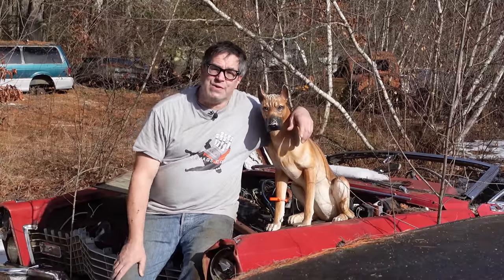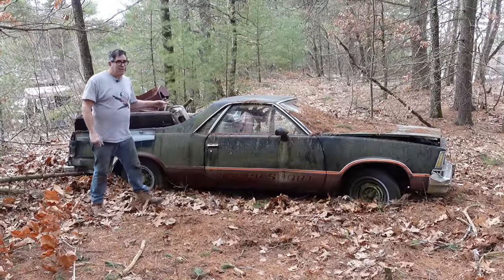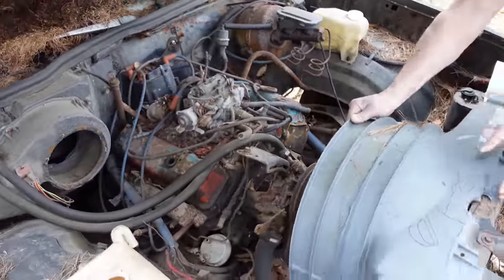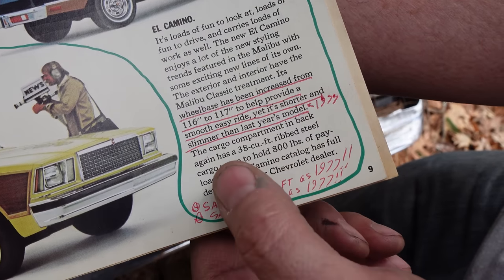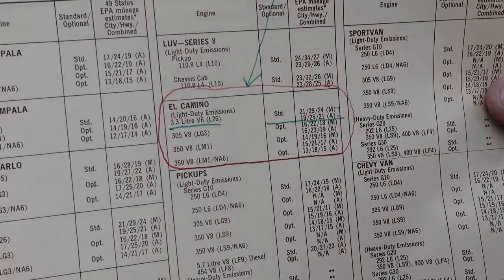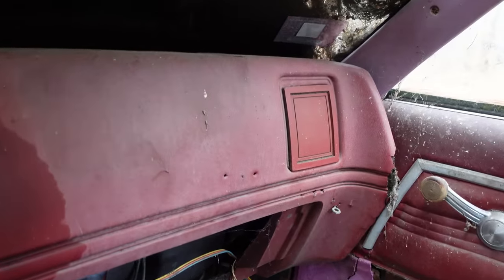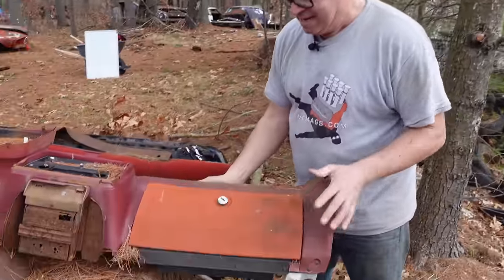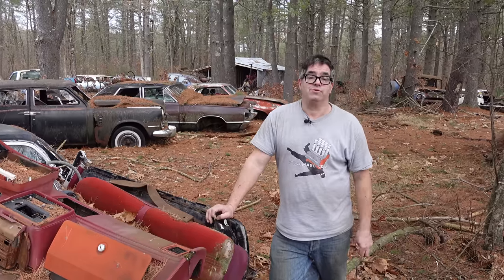El CRAM-ino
This first-year down-sized 1978 El Camino got the Super Sport package. But does that make it a muscle truck? And did you know the El Camino frame is longer than any other ’78 Malibu frame? You will after watching this super sporty video.